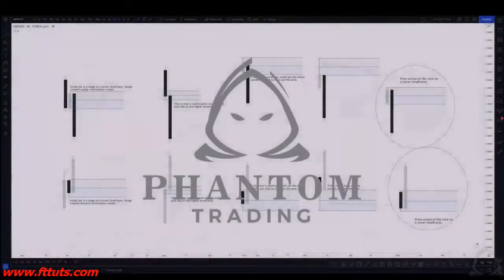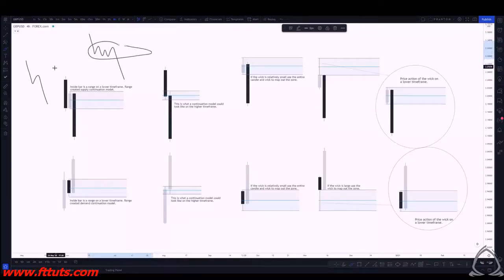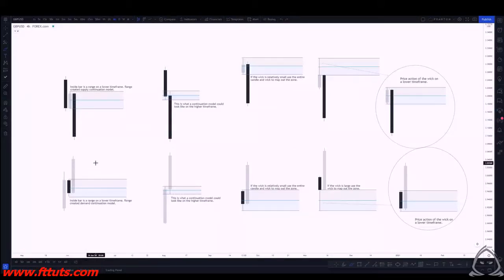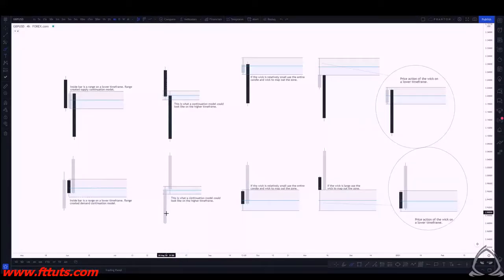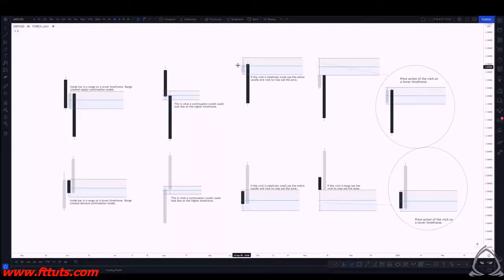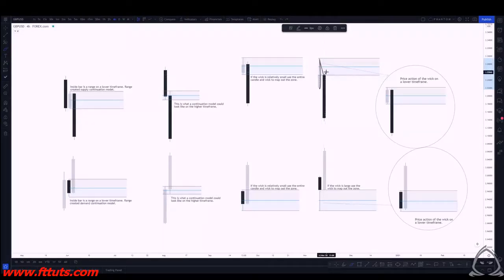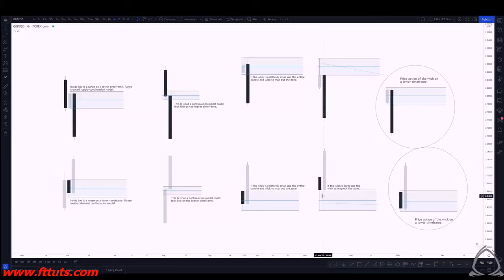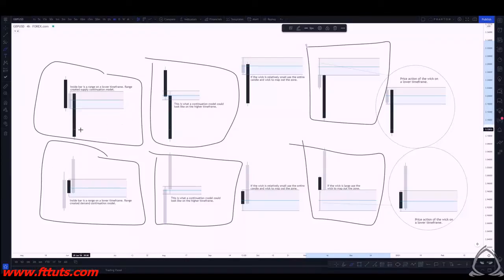7 Fractal Supply Demand Refinements Theory